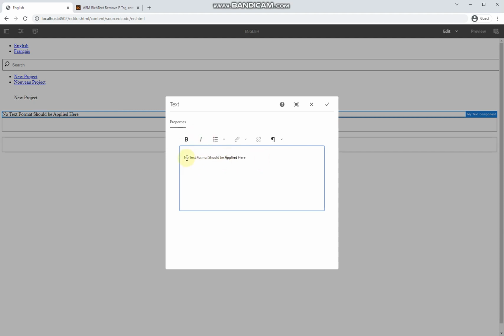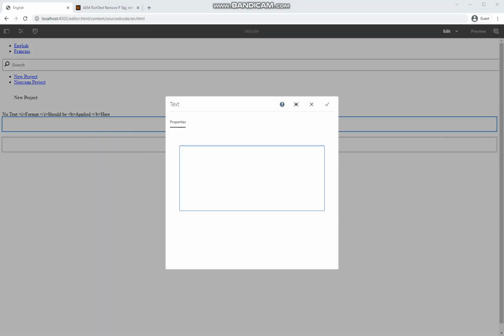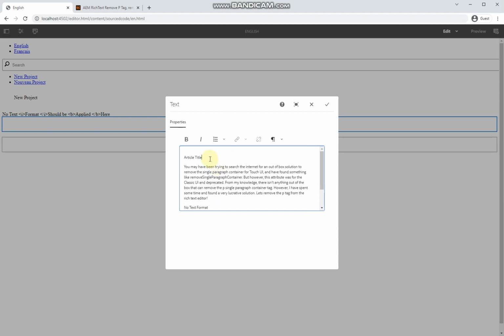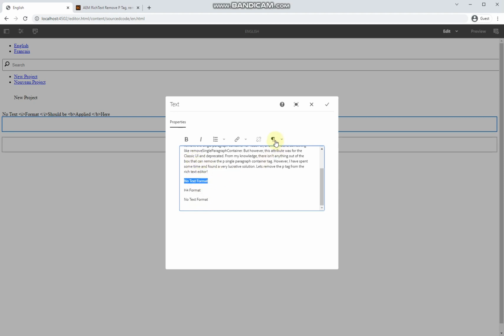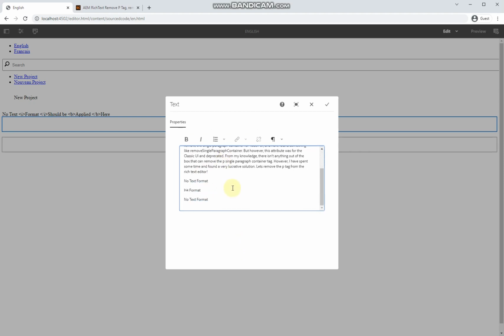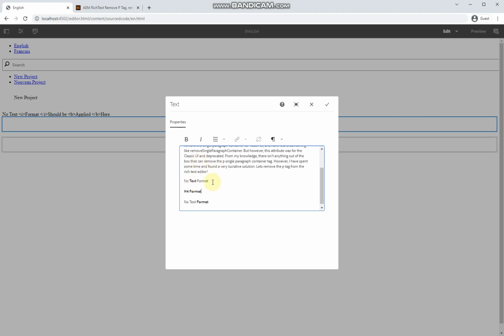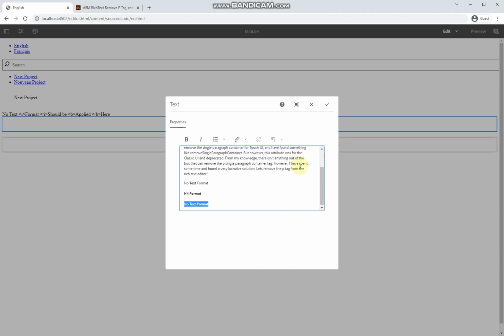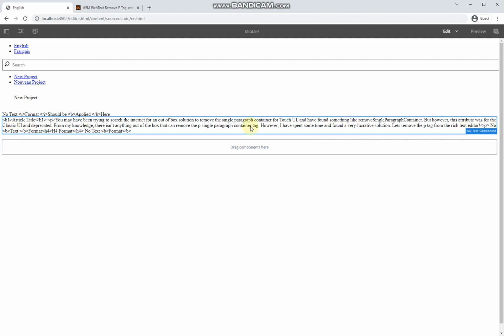AEM RichText Remove P Tag, removeSingleParagraphContainer, for Touch UI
In this article, we will step through my implementation for us to remove the p tag once and for all, from being rendered.